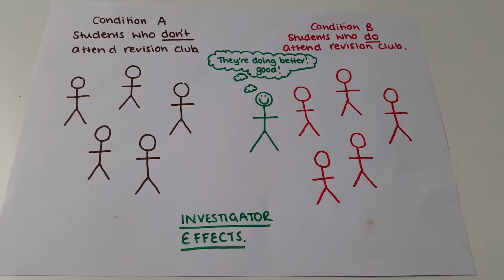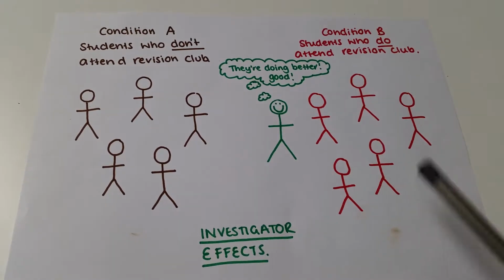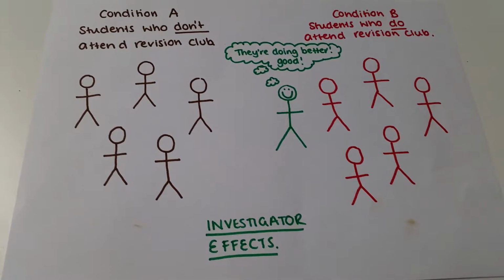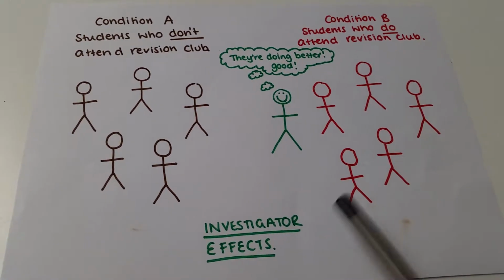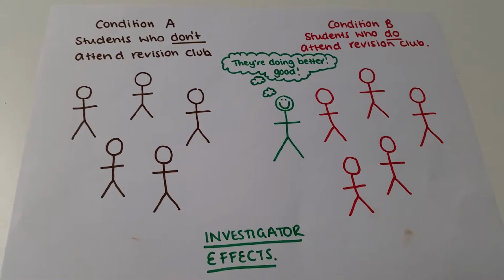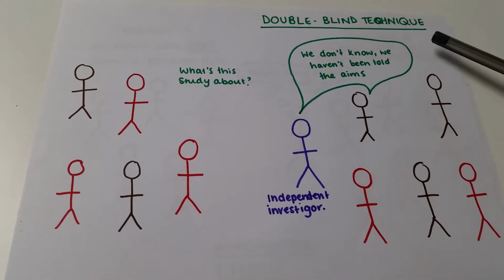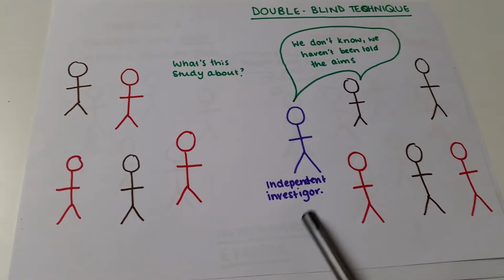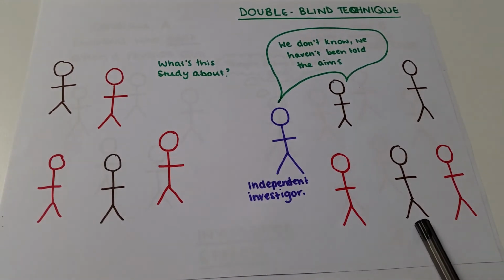Video 5 Investigator Effects and Double blind technique